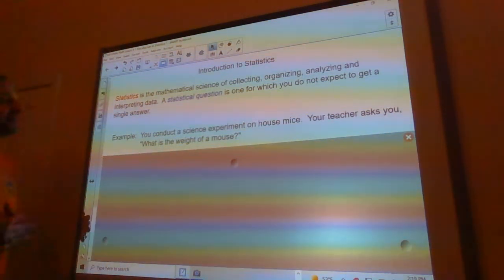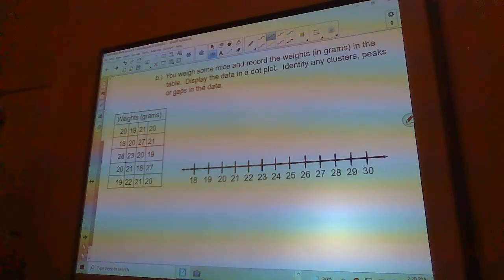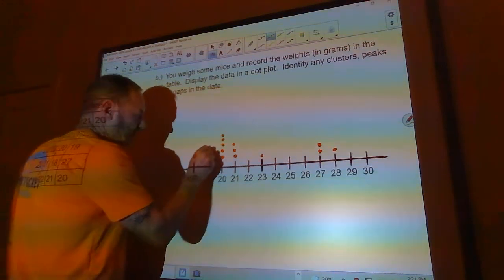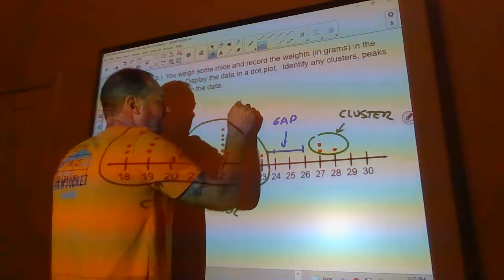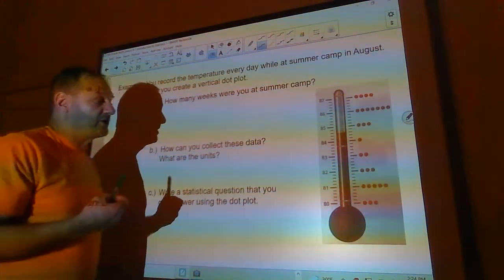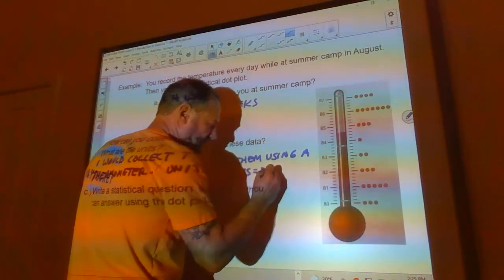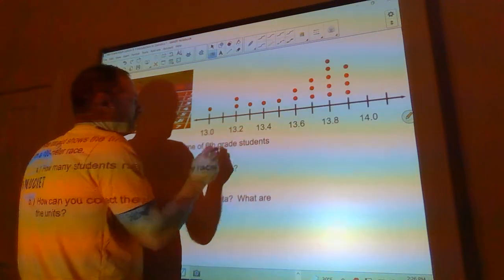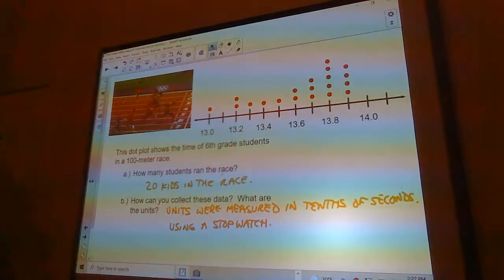6th Grade Math Lesson 9-1 Introduction to Statistics